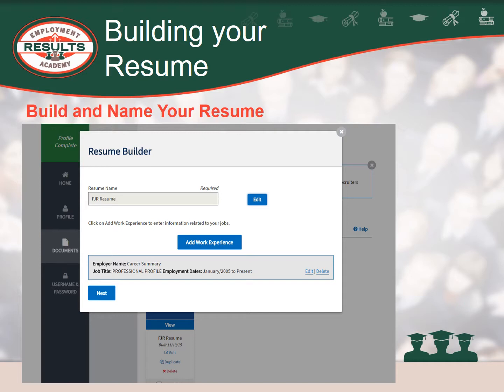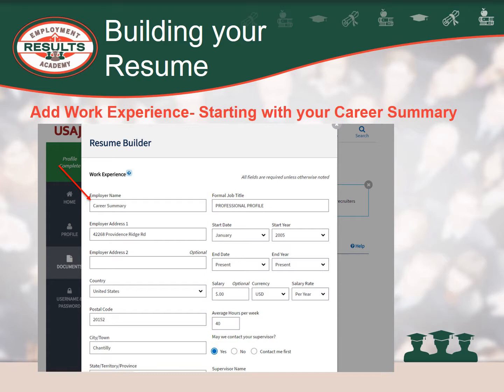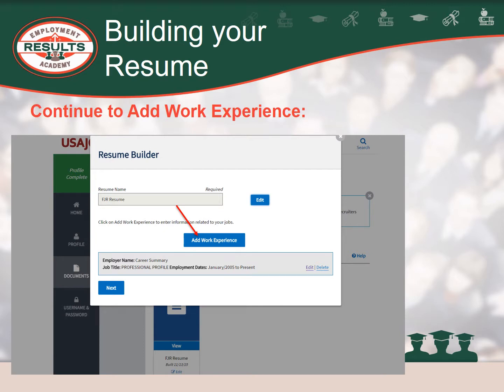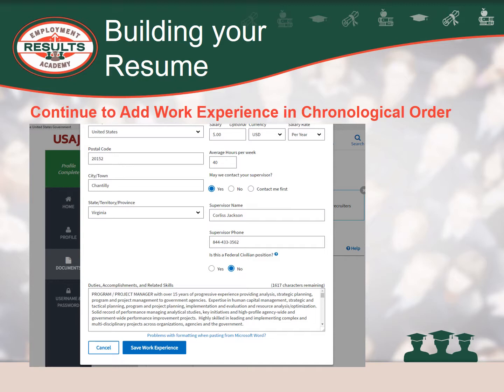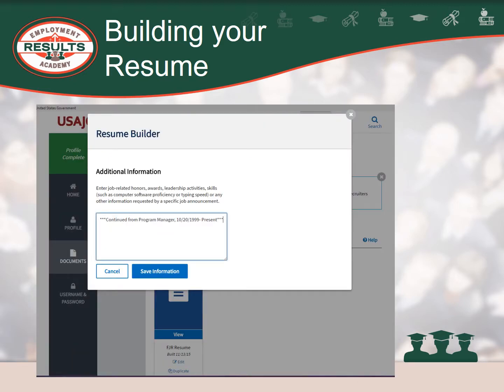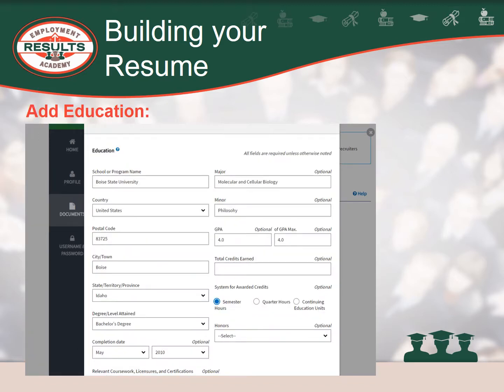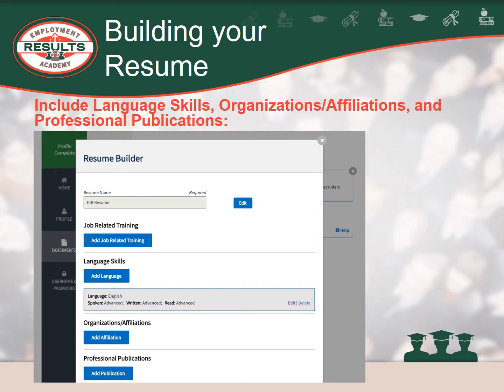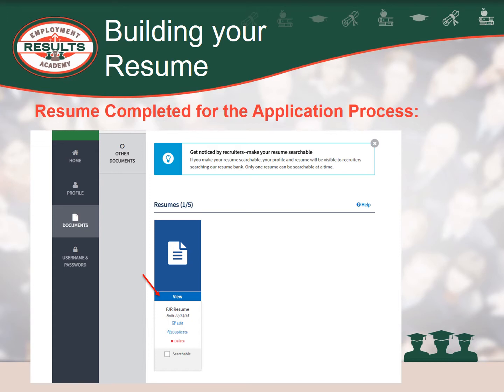Building Your Federal Resume In USAJOBS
Federal jobs expert Corliss Jackson walks you through every step of entering your Federal resume into the USAJOBS resume builder. This is an important step in the Federal job application process. Watch to learn what you need to know.

Want customized career coaching or consulting to help you ace your Federal job application?